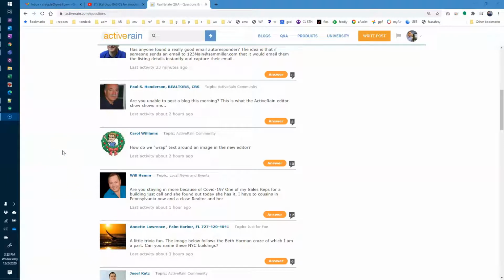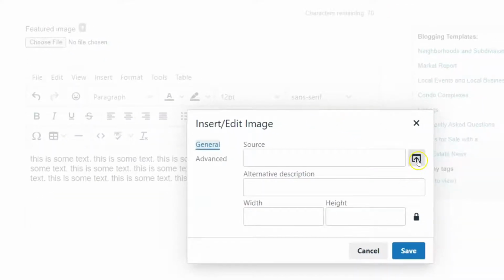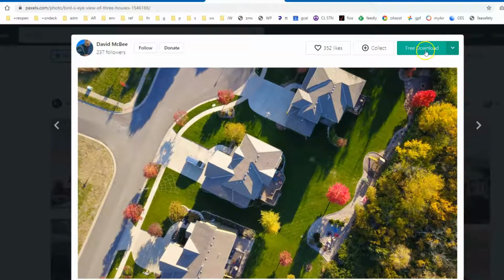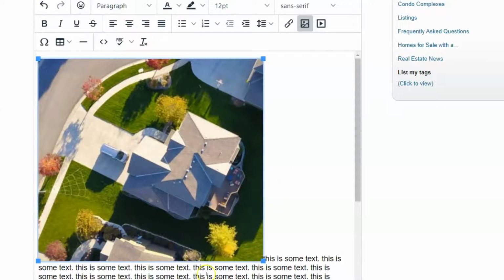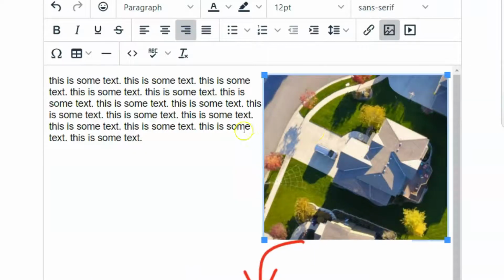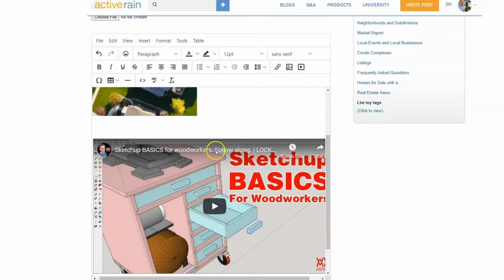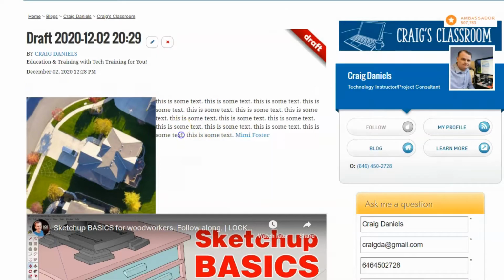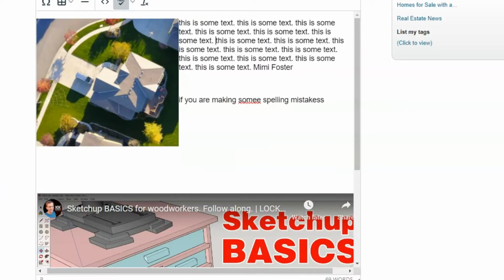ActiveRain Tips for Blog Post Editor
The updated "tinyMCE" editor in ActiveRain has some new abilities from what was before. This video shows some things to help you with some basics.